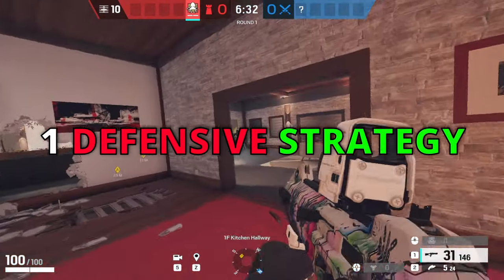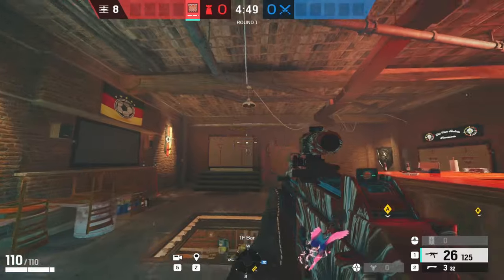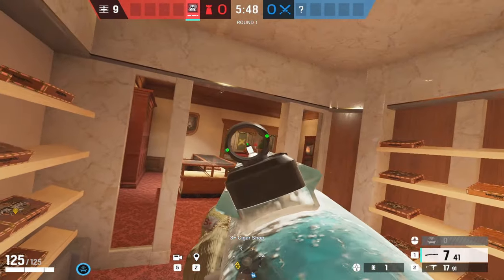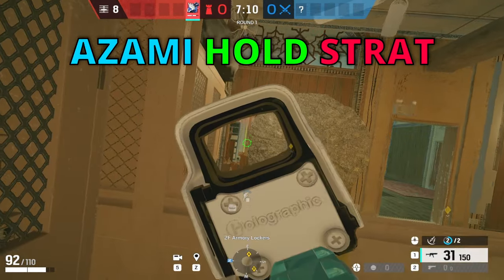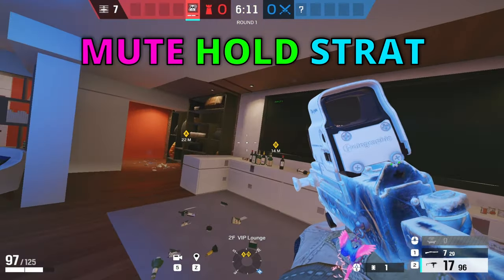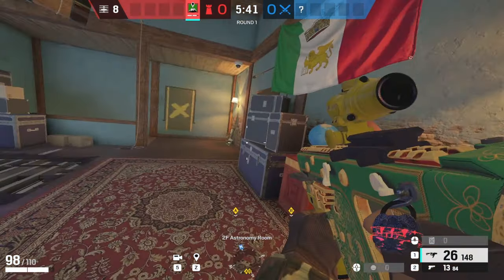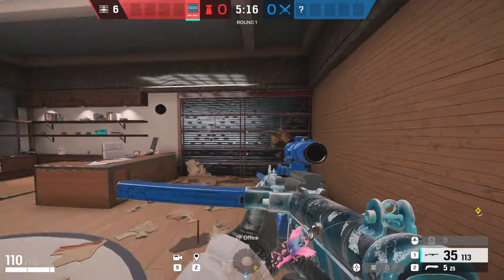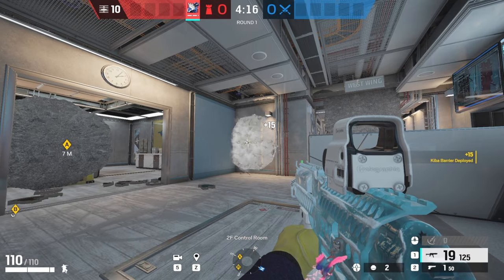1 SOLO STRATEGY For EVERY MAP in Rainbow Six Siege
In today's video I show you 1 Strategy for every map in rainbow six siege so you can use these strategies to higher up your chance of winning and be able to rank up easier and get more kills in rainbow six siege. Timestamps are available so you can skip to any part you want.

00:00 Intro
00:16 Alibi OREGON Strat
01:23 Castle CLUBHOUSE Strat
02:23 Mute KAFE Strat
03:14 Alibi CHALET Strat
03:46 Lesion BANK Strat
04:36 Azami BORDER Strat
05:47 Castle CONSULATE Strat
06:34 Mute COASTLINE Strat
07:16 Goyo VILLA Strat
08:08 Aruni THEME PARK Strat
09:03 Frost SKYSCRAPER Strat
09:41 Lesion NIGHTHAVEN Strat
10:07 Azami KANAL Strat